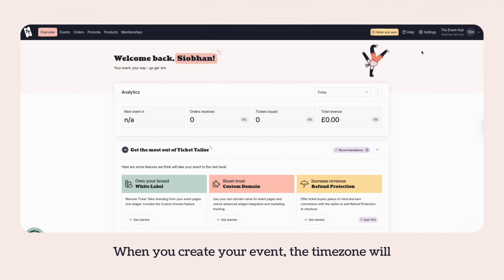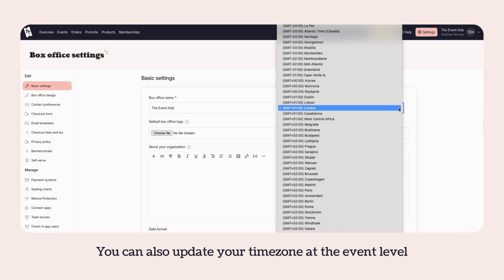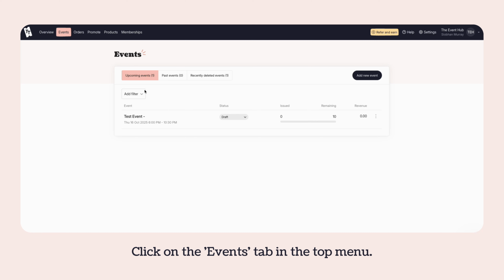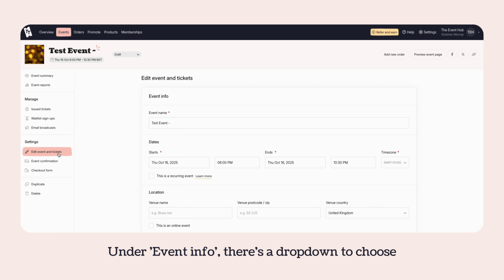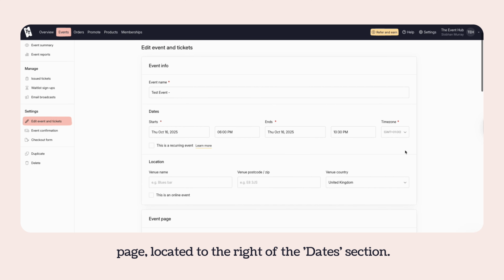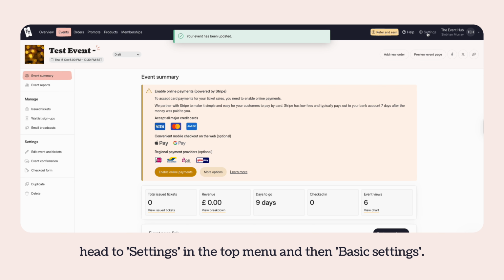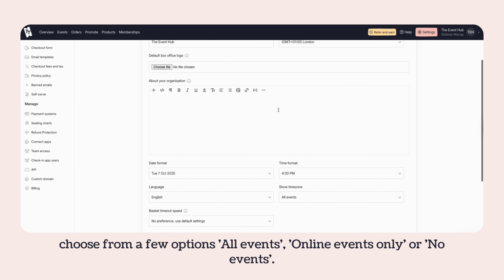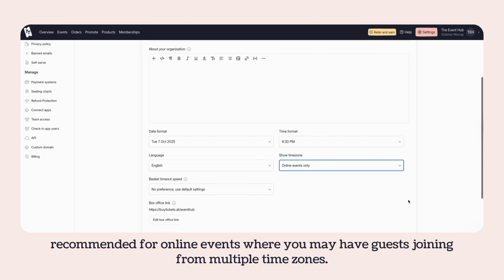How do I set the time zone for my Ticket Tailor event?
Need to know how to set or change the timezone for your Ticket Tailor event?

In this quick video, we’ll walk you through exactly how to update your default timezone in your Box office settings, as well as how to set a specific timezone for individual events.

Whether your guests are local or joining from around the world, setting the correct timezone helps keep everyone on track - no confusion, no missed sessions.

Ticket Tailor is the world’s most loved ticketing platform, trusted by over 73,000 event creators globally. We make it simple, powerful, and affordable to sell tickets online — with unbeatable value and hundreds of handy features to help you run your event with confidence.